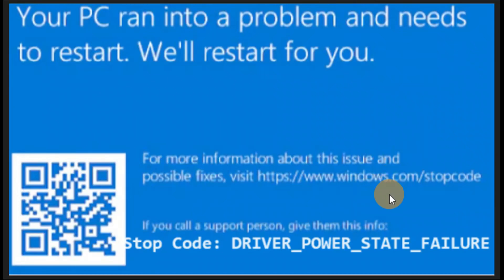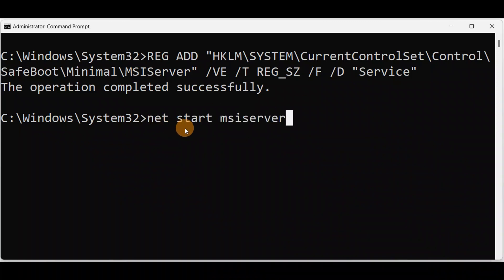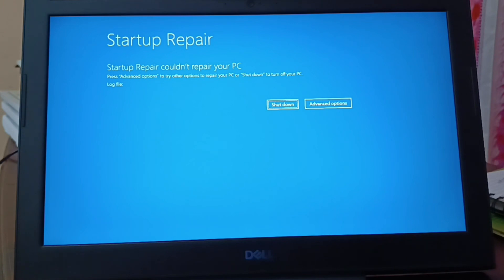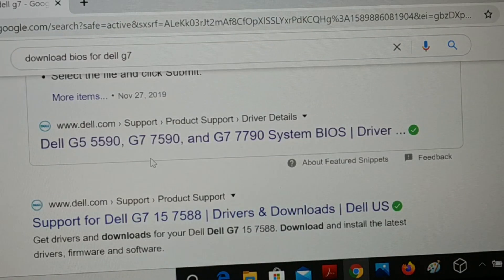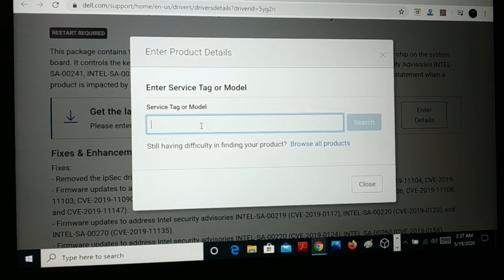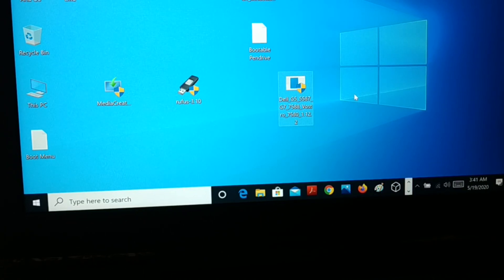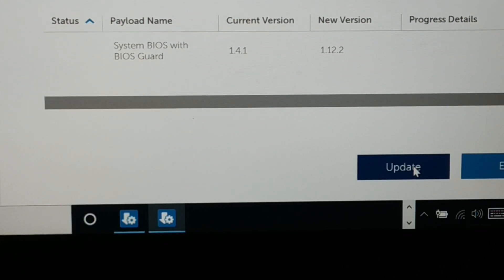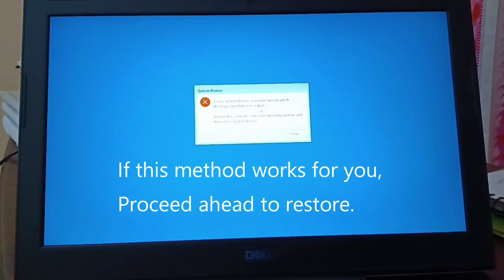Your PC ran into problem and needs to restart, DRIVER_POWER_STATE_FAILURE